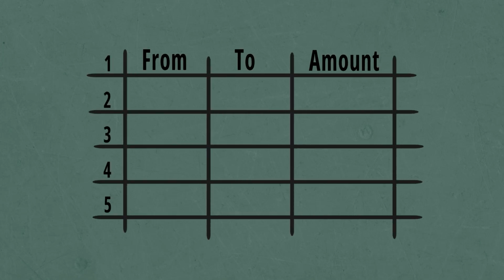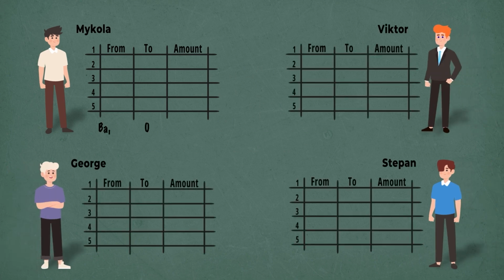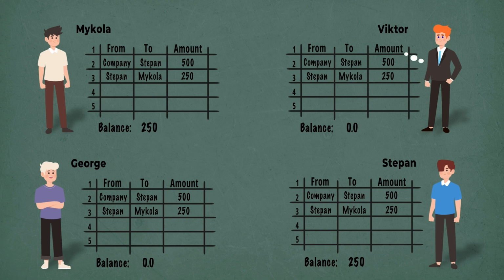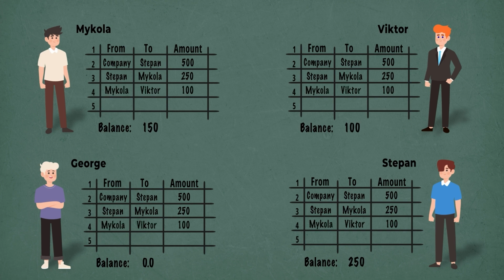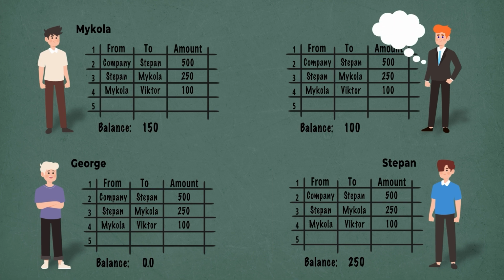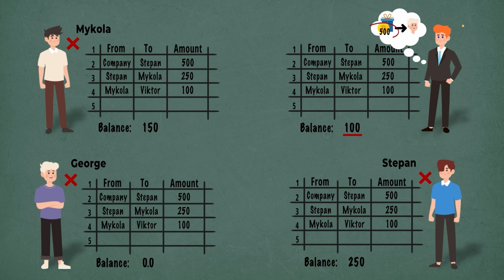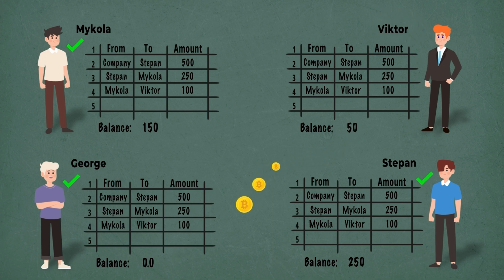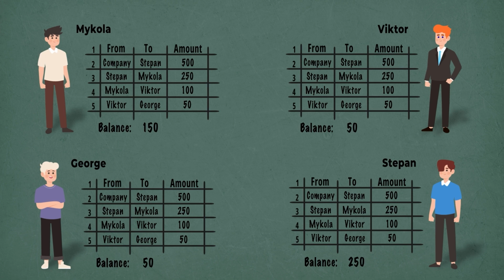Fundamentals of bitcoin & blockchain #2 (with animations) [2024]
What is Blockchain? Learn the Essentials in Minutes!

Curious about how blockchain works? In this video, I break down the fundamentals of blockchain technology in a simple, easy-to-understand way. Whether you're new to Bitcoin or just want to grasp the core concepts behind decentralized systems, this high-level overview will give you a solid foundation.

If you're ready to dive deeper, check out my full Udemy course, where we explore blockchain and Bitcoin from scratch—with animations to make learning even easier!